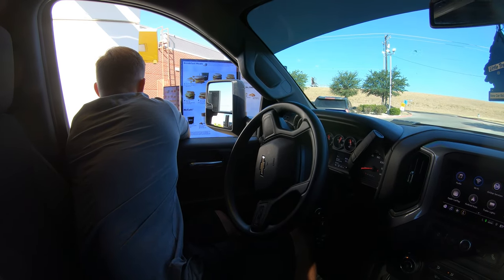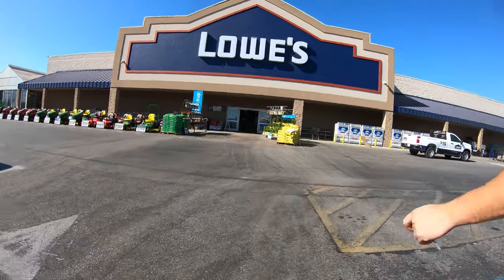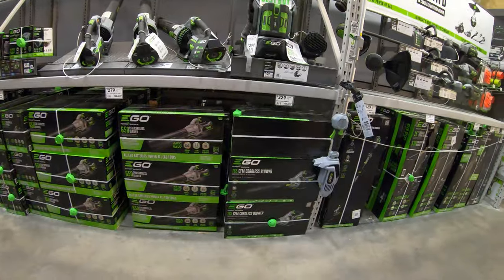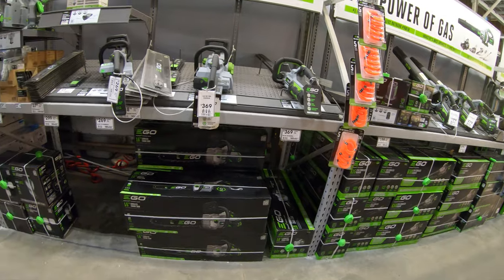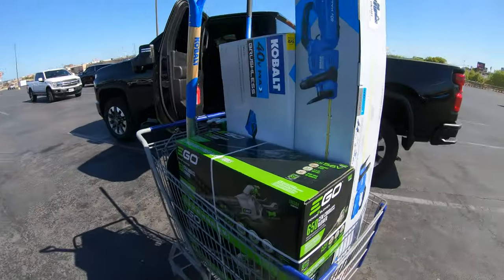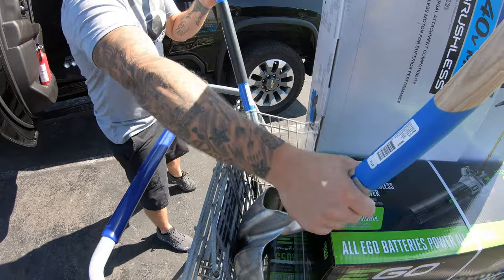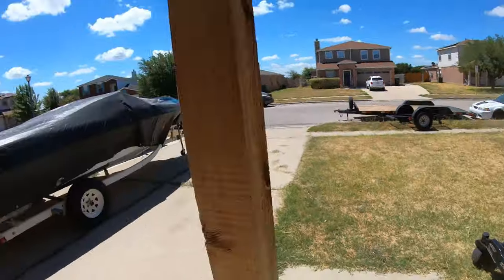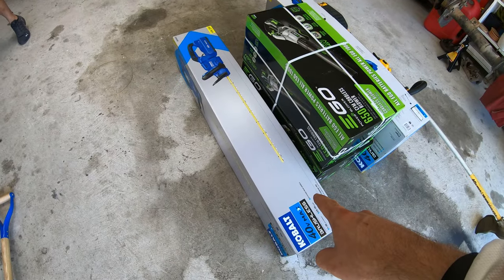Usual Sunday at LOWES Buying Lawn Equipment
Today we hit Lowes to scoop a couple things, EGO blowers, Kobalt edger and more

Amazon Link to Ego Blower
Amazon Link to Ego Edger
Amazon Link to Zero Turn